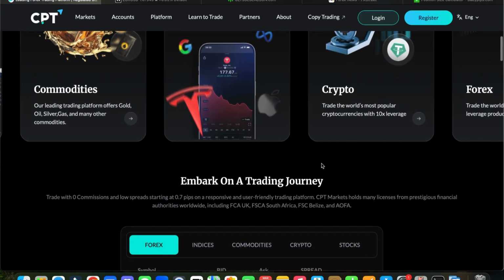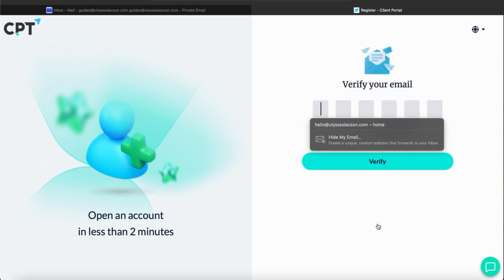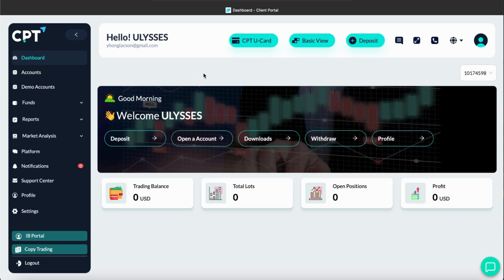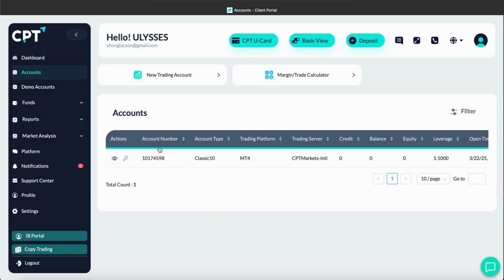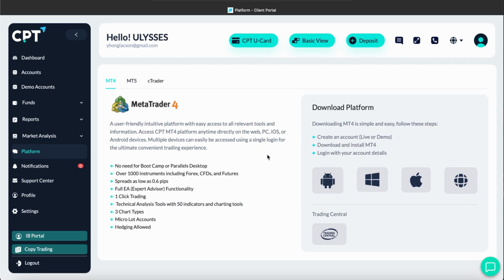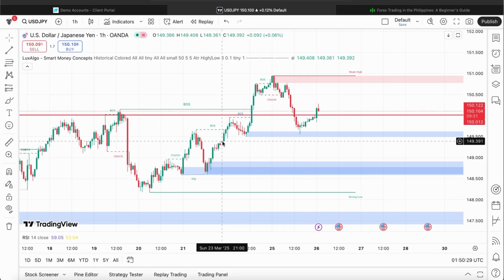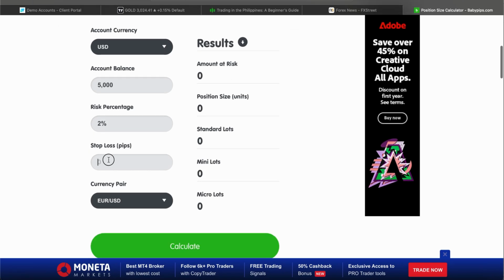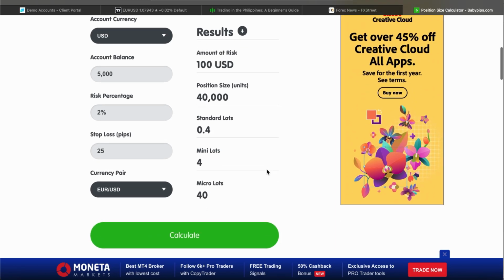CPT Markets Tutorial For Beginners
// In this beginner-friendly tutorial, I’ll walk you through the entire process of opening a CPT Markets account and connecting it to MetaTrader (MT4/MT5) or the broker's trading platform. Whether you’re new to forex trading or just looking for a reliable broker, this step-by-step guide will help you get started with ease!

⚠️ Please remember that trading foreign currencies (forex) carries a high level of risk. Numerous factors, including global events, can affect currency prices and impact your positions. Conduct your own research, seek advice from financial professionals if needed, and only invest an amount you’re comfortable losing.

💰 Additionally, I do not offer any investment programs. If someone messages you or spams links in the comments pretending to be me, please do not engage with them. Below are my official social media accounts for your reference.